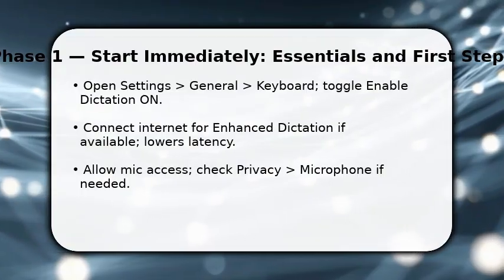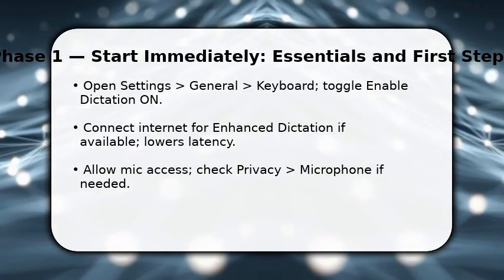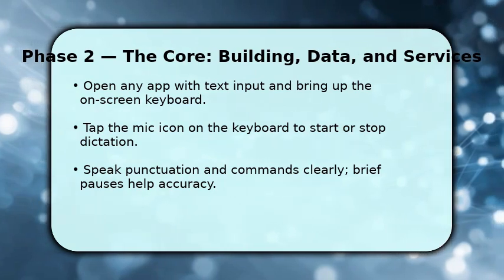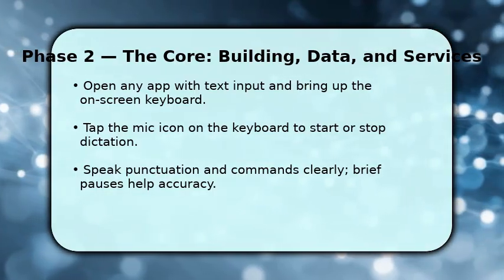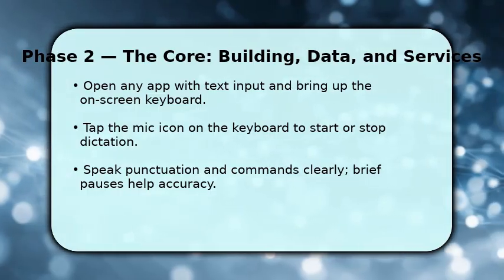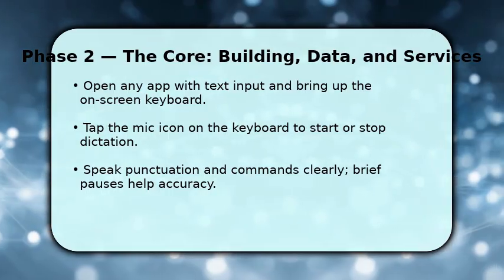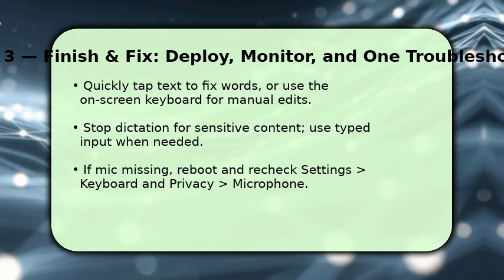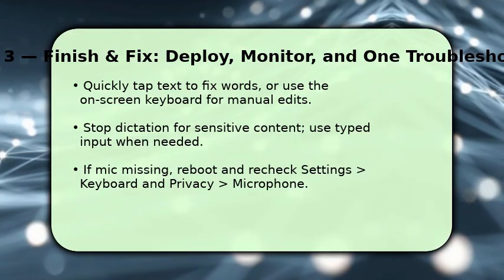How to Use Voice Typing in Iphone (only Way)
How to Use Voice Typing in Iphone (only Way) | 🔒 Surfshark VPN Deal — Stay private and secure. $1.99/mo + 3 Months Free ▸

Discover the exclusive method to activate voice typing on your iPhone. This tutorial guides you through each step, ensuring a seamless experience from setup to execution.